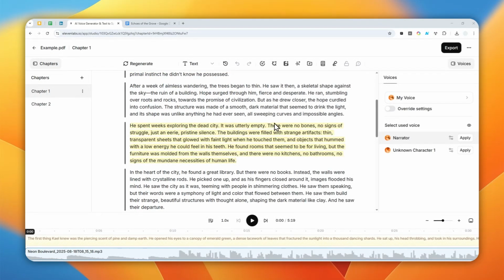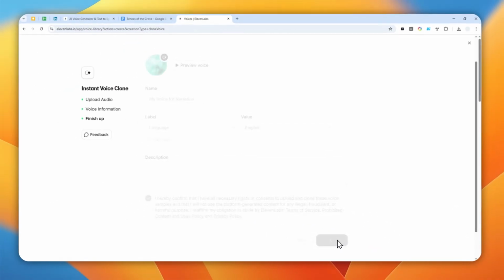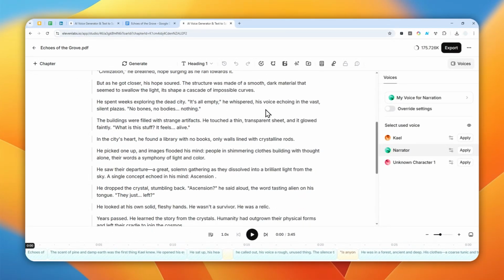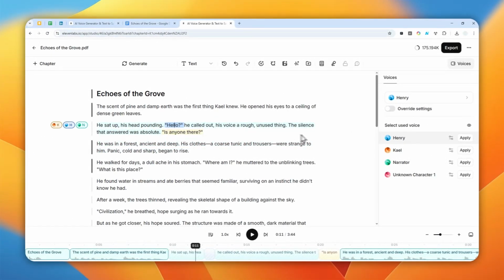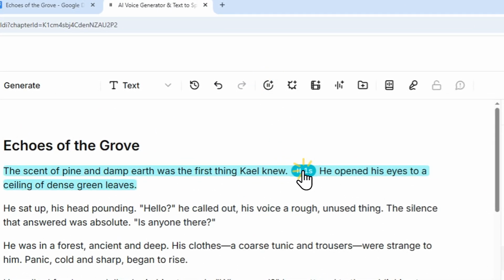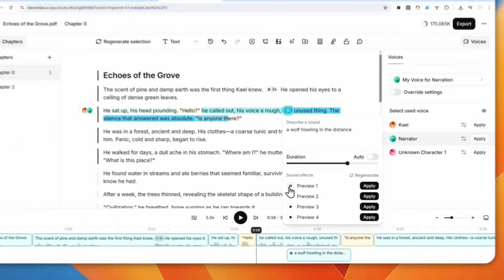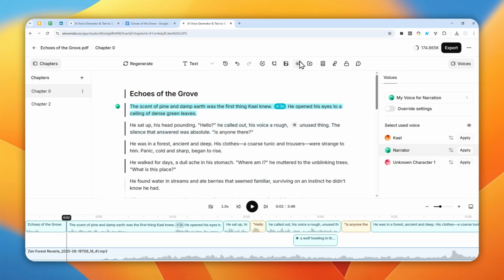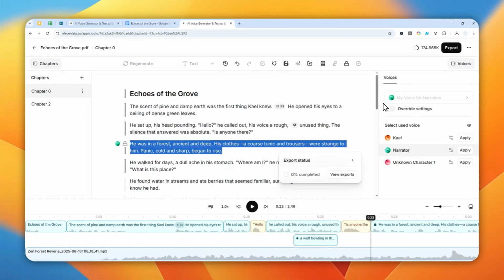How to Create Audiobook with Your Cloned AI Voice in ElevenLabs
👉  In this video, I will show you how to transform your written book into a professional audiobook using ElevenLabs AI voice cloning technology to create your own personalized narrator. You'll discover how to clone your voice with just a few audio samples and generate high-quality audiobook narration that sounds incredibly natural, saving thousands compared to hiring professional voice actors.